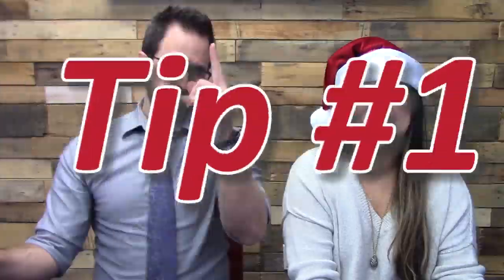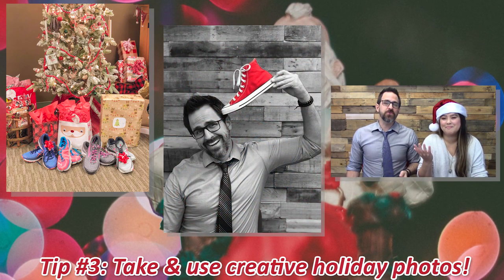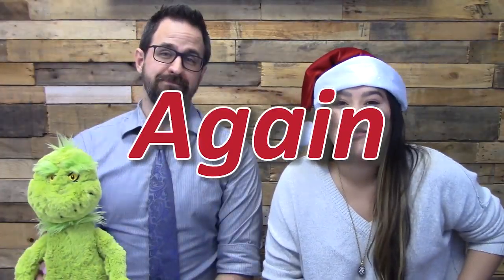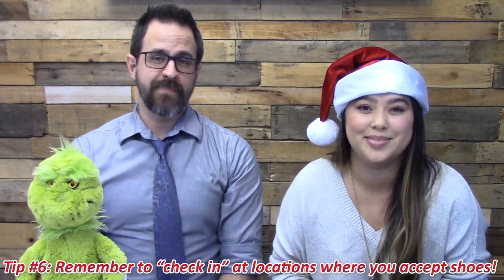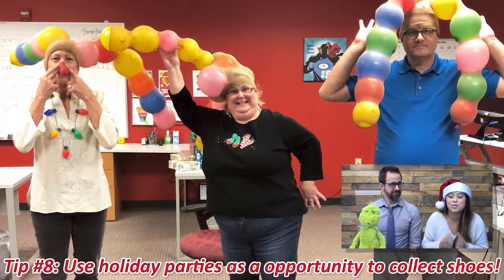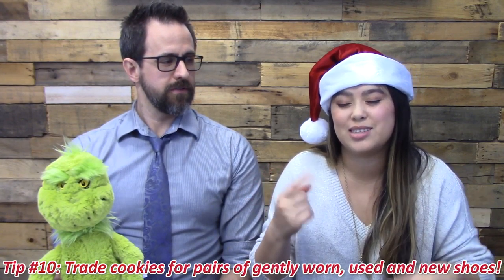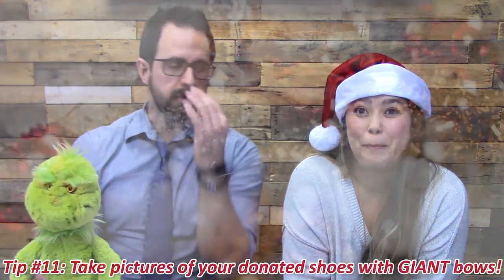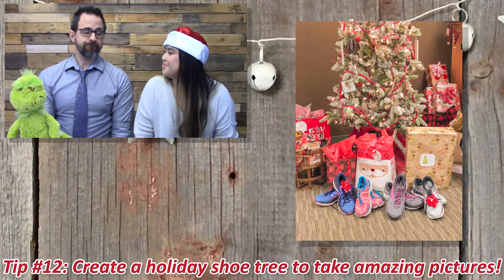Holiday Shoe Drive Fundraiser Tips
We know the holiday season can be busy, and we have 12 tips you can use at your parties to help you maximize your shoe drive fundraiser.

Check out our BLOG every week for Fundraising Tips perfect for nonprofits, schools and organizations doing all types of fundraisers!

There are hundreds of fundraisers to help your organization. Many require you to sell candy, cookie dough, or other items to raise money. With this creative fundraising idea, you don't have to sell anything!